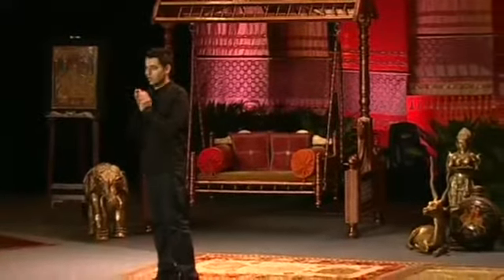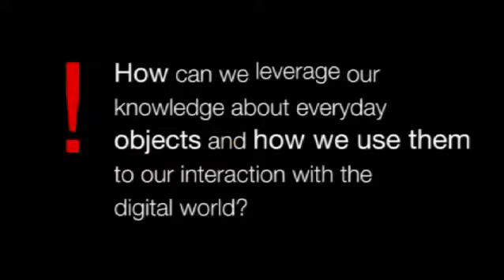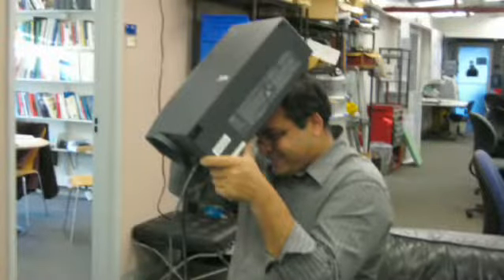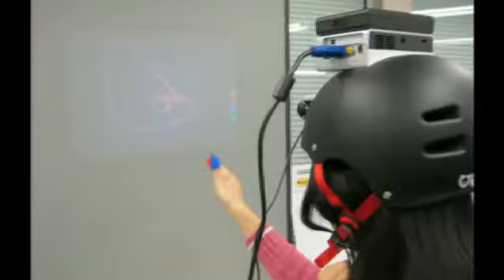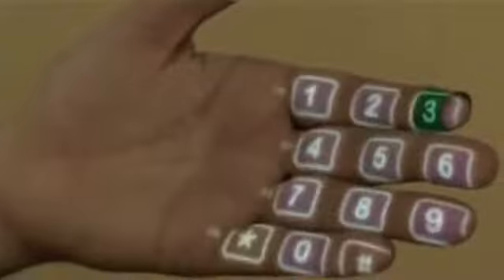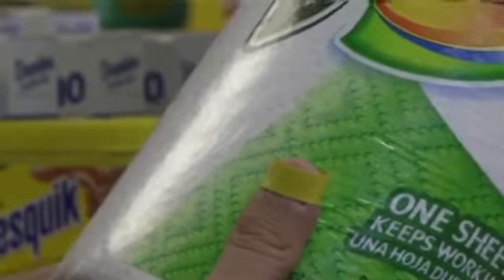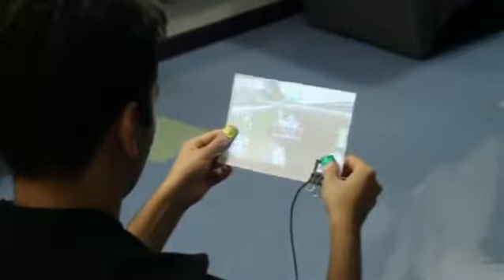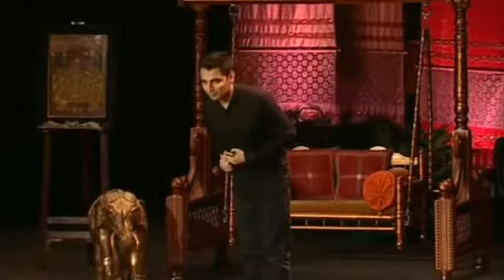Pranav mistry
Thrilling potential of sixth sense.